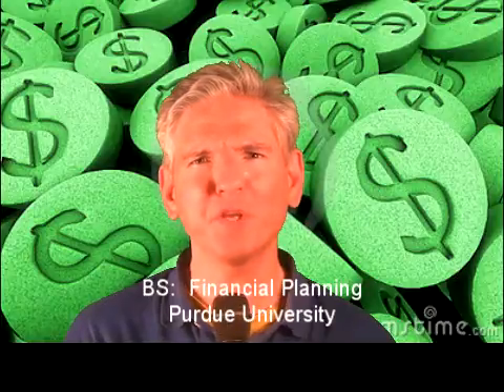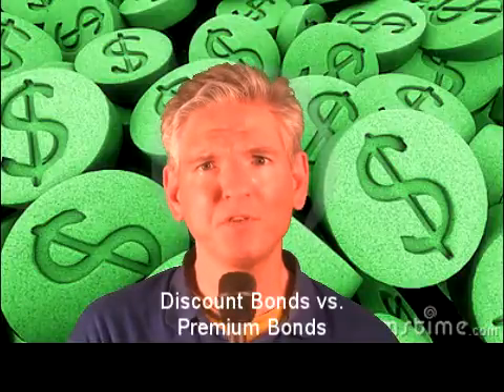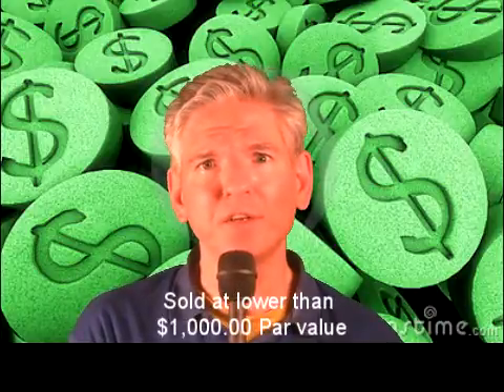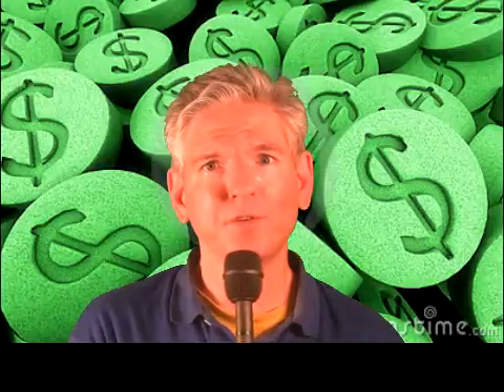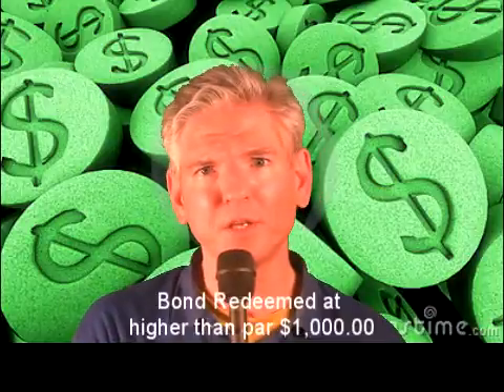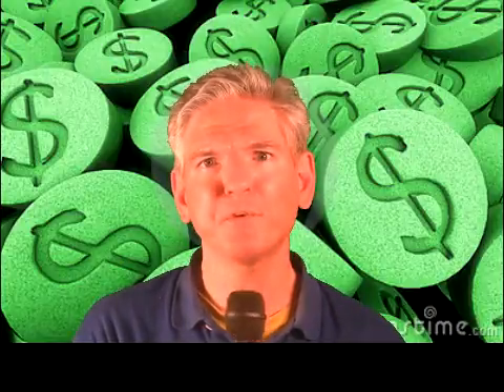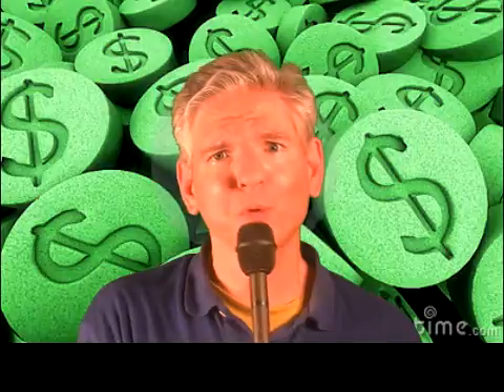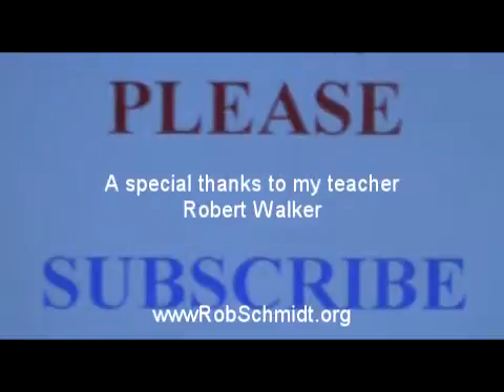Financial Planning 101: What Is A Bond: Discount vs. Premium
What you need to know before buying or selling Bonds;  either at a Discount or Premium